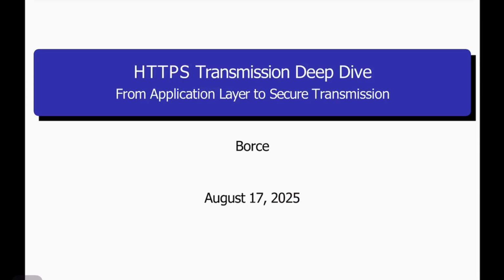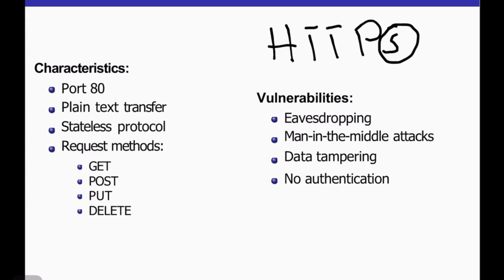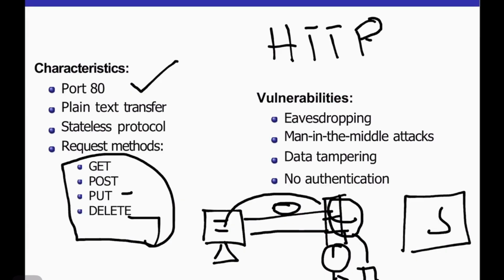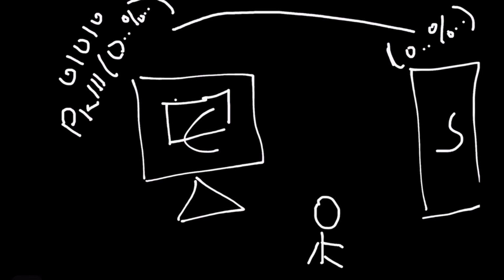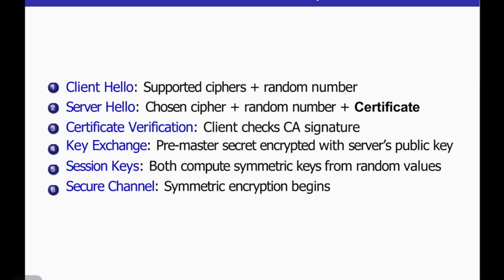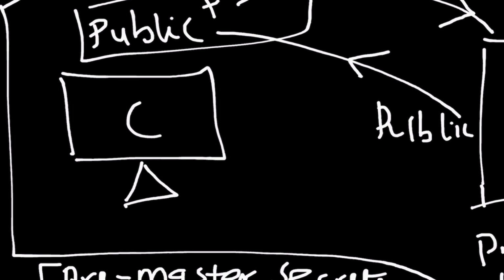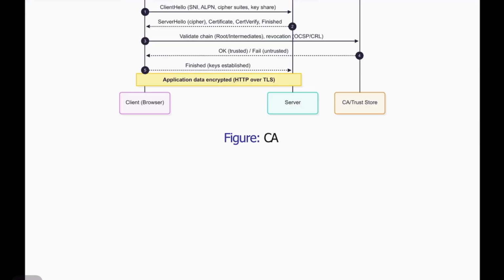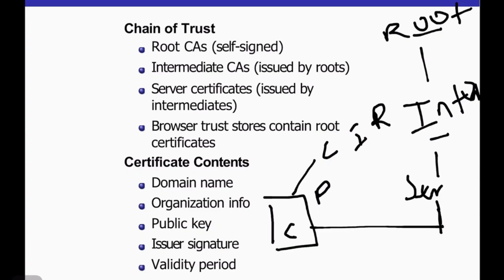HTTP vs HTTPS: Transmission Deep Dive Explained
Ever wondered what really happens when you type a URL into your browser? In this deep dive, we break down how HTTP and HTTPS work, what sets them apart, and why HTTPS is crucial for secure web communication.

 In this video, you’ll learn:

How HTTP transmits data (and why it’s insecure)

The full process of HTTPS transmission using SSL/TLS encryption

What happens during the TLS handshake

How data is encrypted, decrypted, and verified

Real-world examples and packet-level analysis

Key differences between HTTP and HTTPS protocols

👨‍💻 Perfect for:

Web developers

Cybersecurity beginners

Tech enthusiasts

Students preparing for networking or security interviews

🔍 Whether you're trying to understand HTTPS certificates, learn how encryption protects your data, or simply want a better grasp of internet fundamentals—this video is for you.